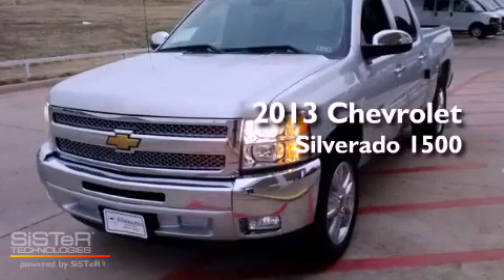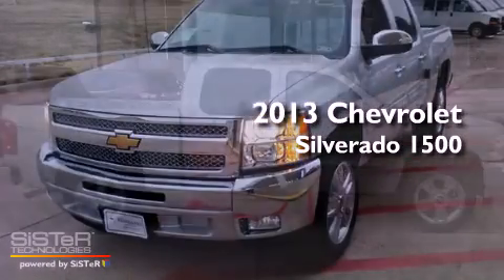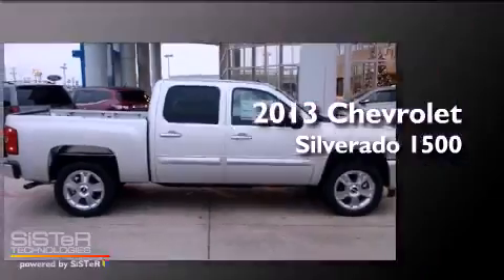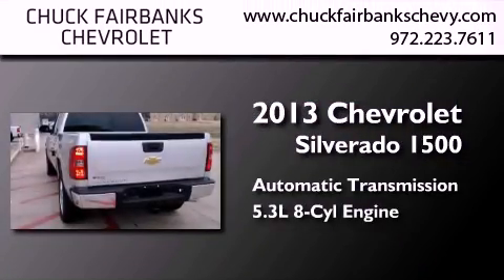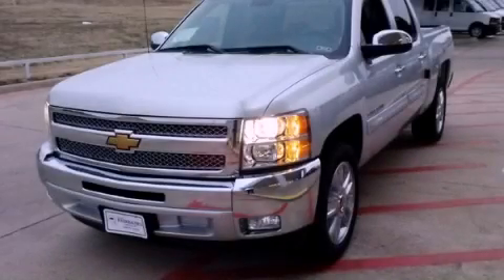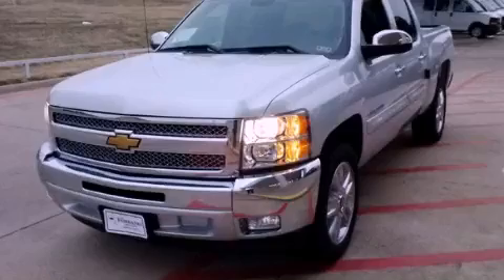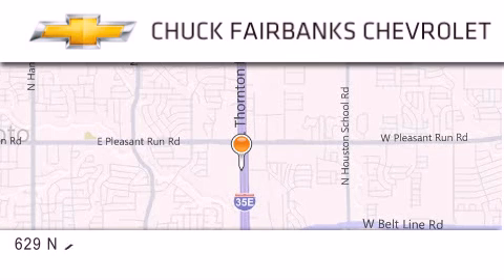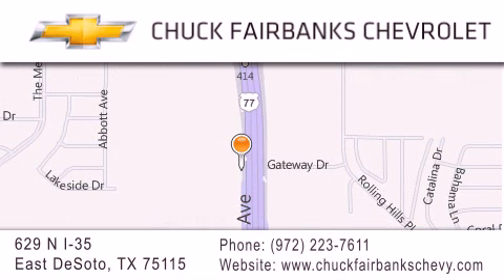2013 Chevrolet Silverado 1500 DeSoto TX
Year : 2013
 Make : Chevrolet
 Model : Silverado 1500
 Engine : VORTEC 5.3L VARIABLE VALVE TIMING V8 SFI FLEXFUEL
 Trans . : Automatic
 Exterior : Silver
 Miles : 2
 Interior : Other
 Stock : DG168499

 629 N. I-35 East

 2013 Chevrolet Silverado 1500 DeSoto TX